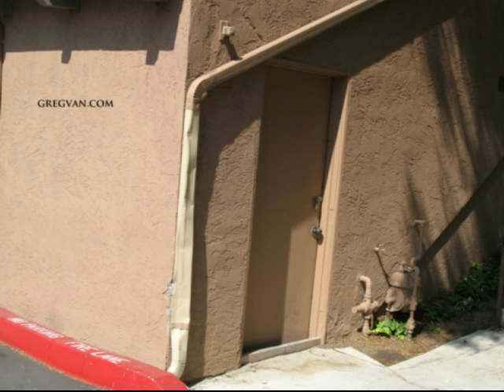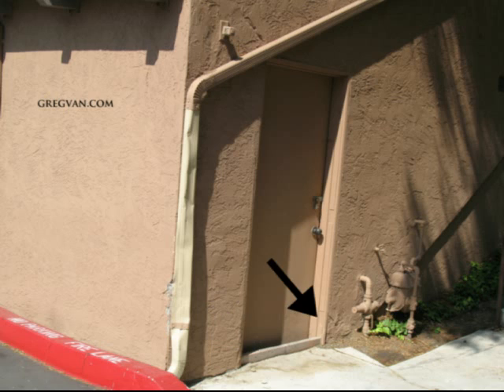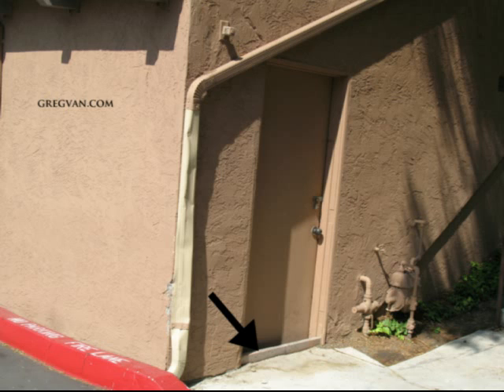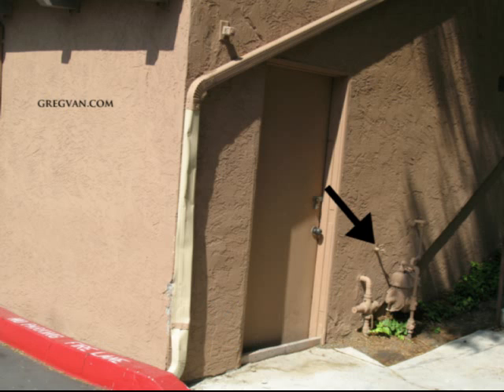Roof Gutter Downspout Creates Water Drainage Problems - Building Maintenance and Design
Click on this link for more information about maintenance. The location of the roof gutter downspout is critical, especially if you plan on avoiding problems that will lead to future home repairs. Remember, a little information like the helpful advice you will find on these videos, can save you money in the future.